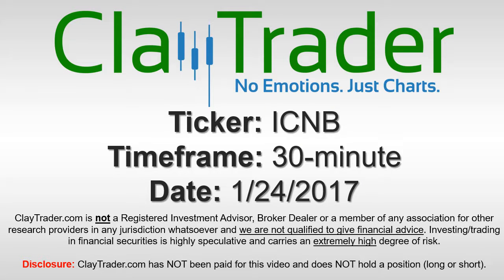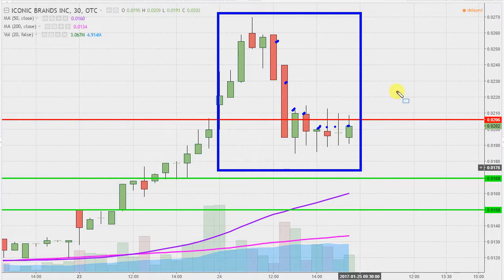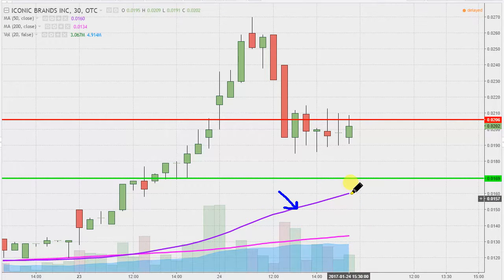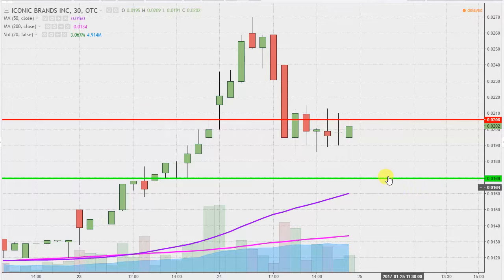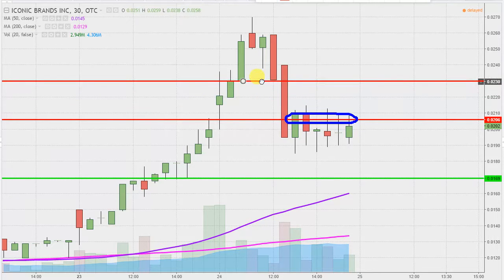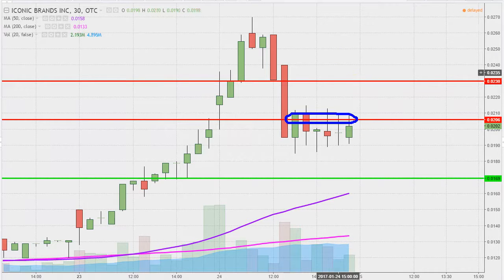Iconic Brands Inc - ICNB Stock Chart Technical Analysis for 01-24-17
Learn how to read stock charts and identify technical patterns as ClayTrader does a quick stock chart review on Iconic Brands Inc (ICNB).